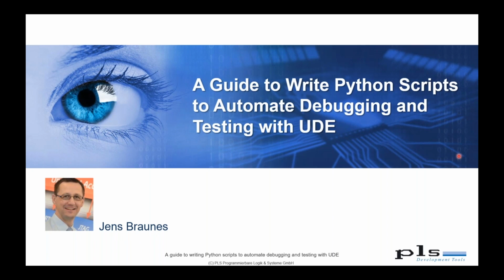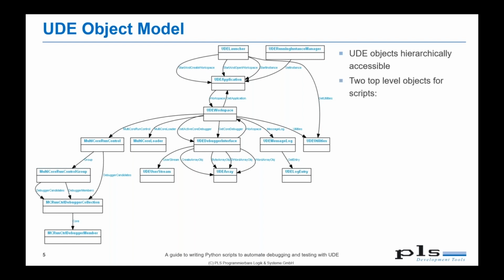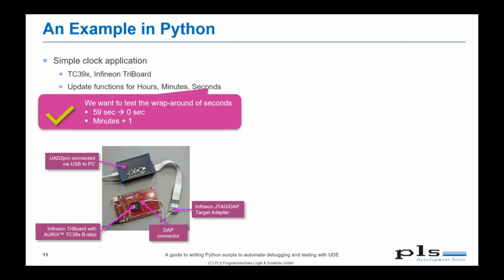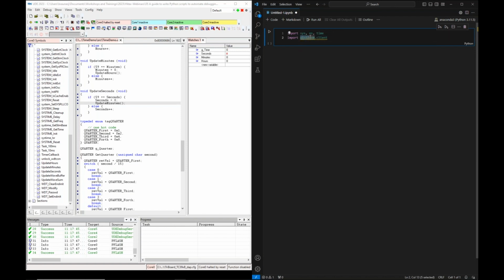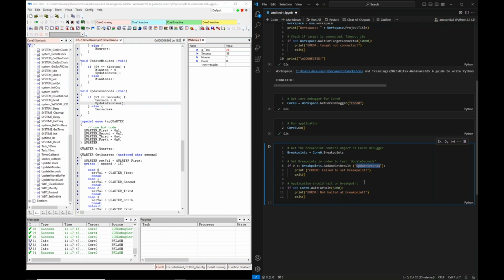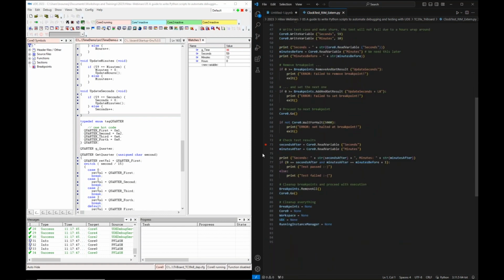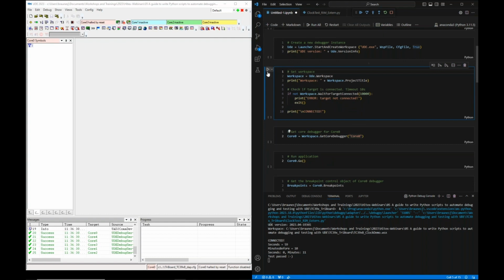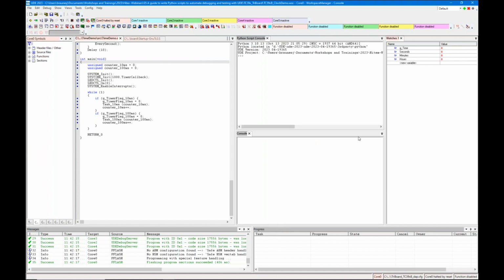Hitex-Webinar with PLS: Uncover Python Secrets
Webinar with Jens Braunes (PLS), Thursday, October 19, 11:00 AM CEST

A guide to write Python scripts to automate debugging and testing with UDE

Using the popular Python scripting language and UDE's flexible and feature-rich software API, we will give you an introduction to write scripts. By the end of this training, you will be able to write simple tests in Python, as well as automate debugging and testing to make your life easier.

Webinar in English language, duration about 45 minutes.